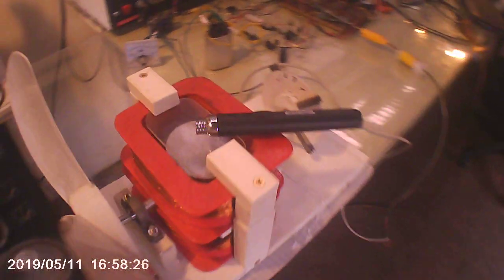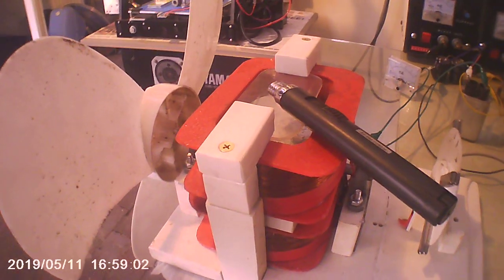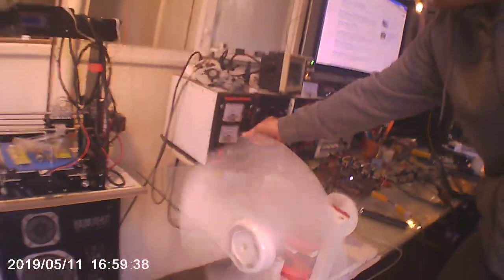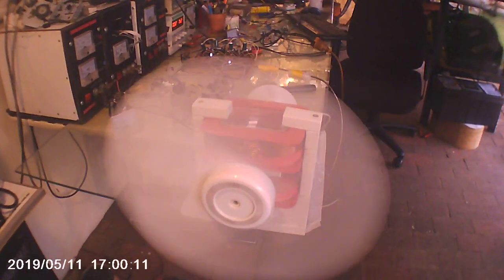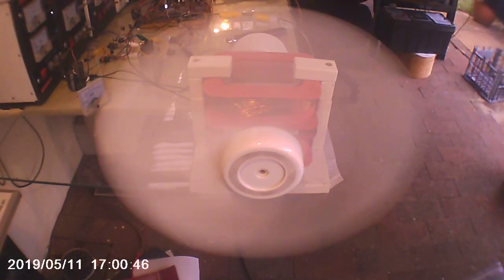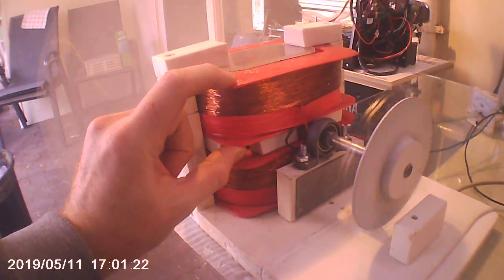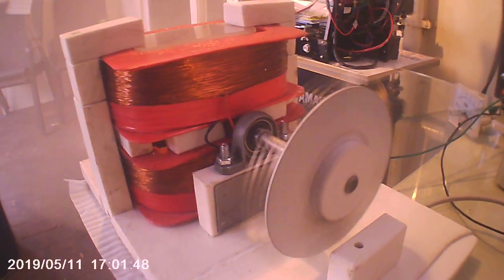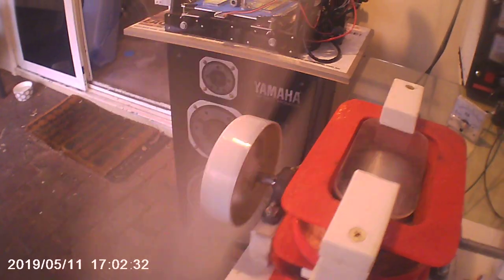My Bestest Video Ever. - My DIY Joseph Newman energy machine. VER 2.0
no pain no gain.
Come back Soon, for the Home Power UNIT, and checkout my lenz free transformer. - Final Version Coming soon.